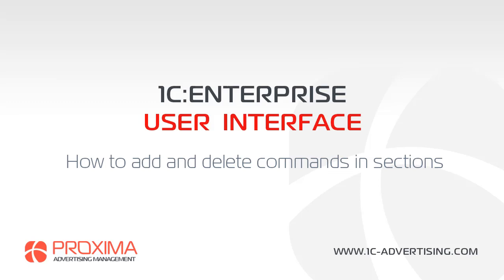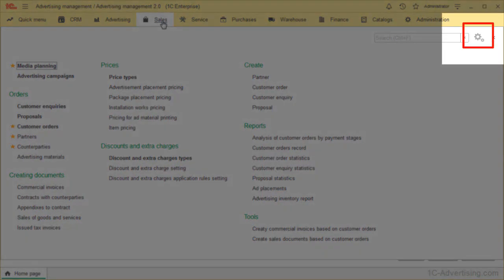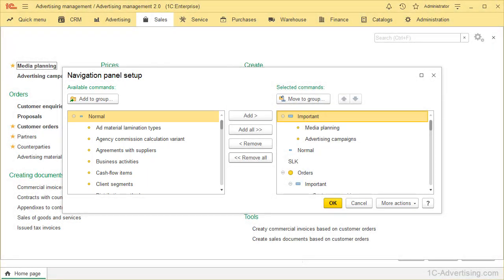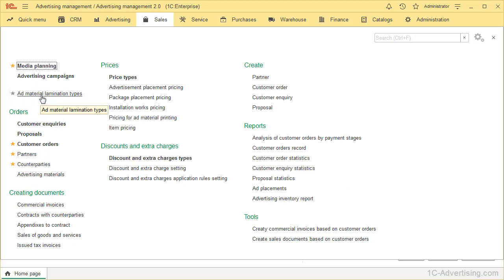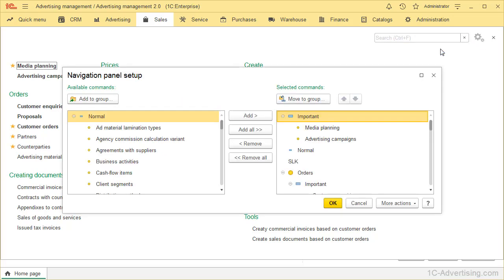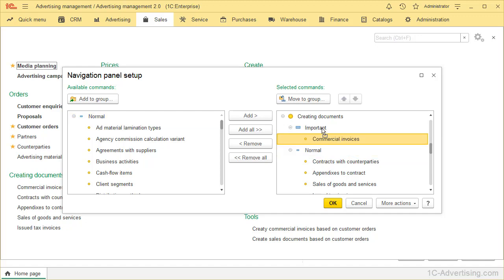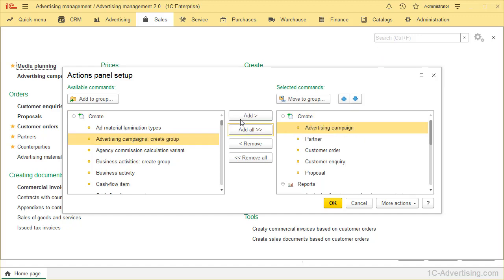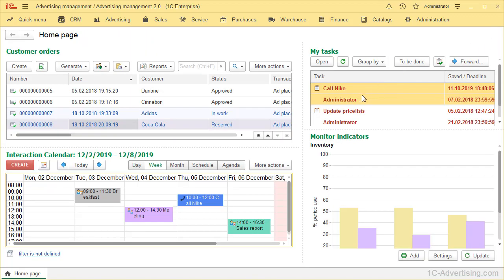How to add and delete commands in sections on 1C:Enterprise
In this video, you will learn how to add and delete commands in sections on 1C:Enterprise on the example of Advertising management software.